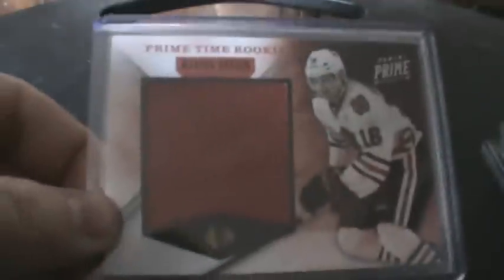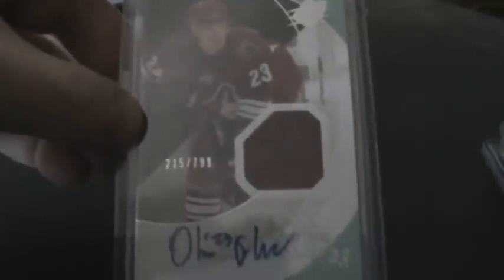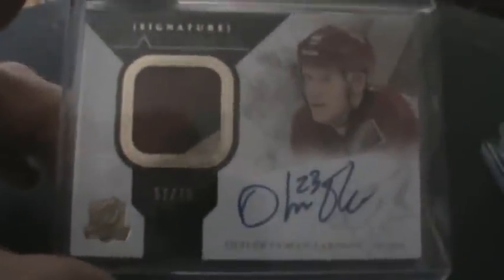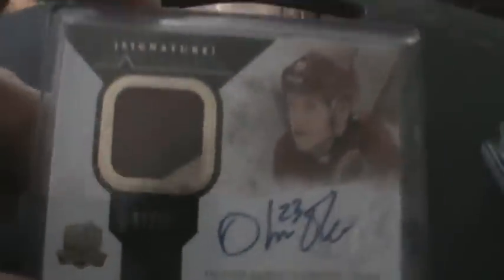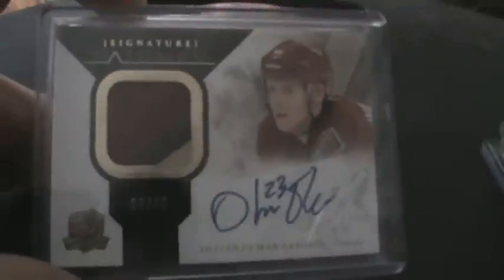Huge Mailday from Ebay, mystlsportscards, Boltfan91 and LCJHBruin